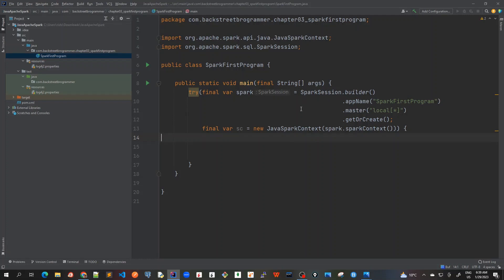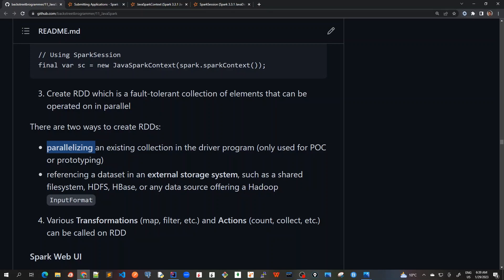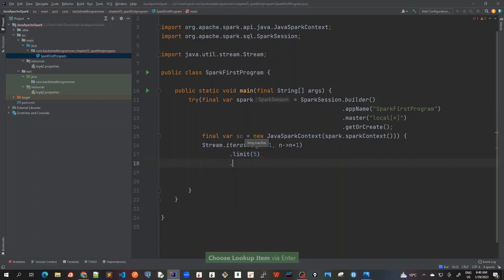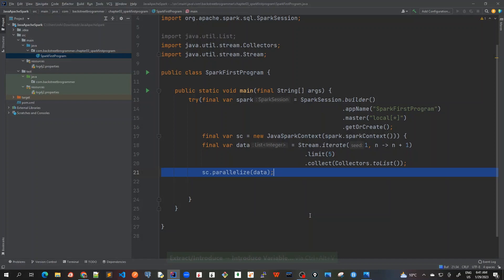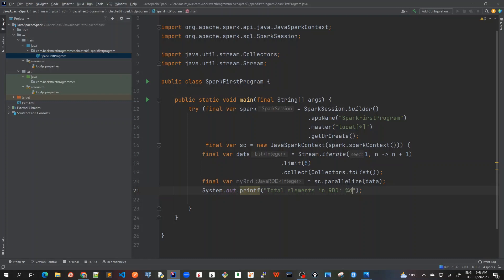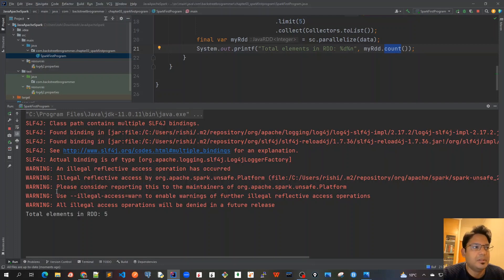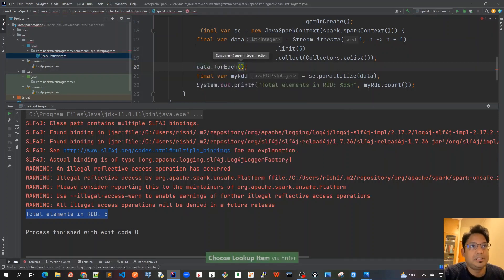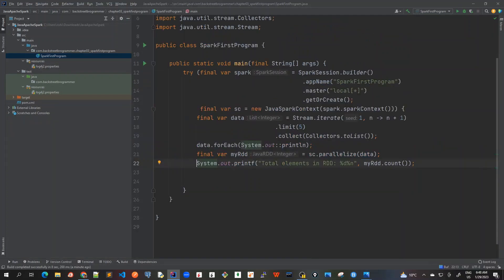18 - Apache Spark First Java Program - Create Spark RDD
Chapter 03 - Apache Spark First Java Program - Create Spark RDD
Create RDD from Spark Context object which is a fault-tolerant collection of elements that can be operated on in parallel.

There are two ways to create RDDs:
1) parallelizing an existing collection in the driver program (only used for POC or prototyping)
2) referencing a dataset in an external storage system, such as a shared filesystem, HDFS, HBase, or any data source offering a Hadoop InputFormat

Various Transformations (map, filter, etc.) and Actions (count, collect, etc.) can be called on RDD

final var myRdd = sc.parallelize(Arrays.asList(1,2,3,4,5));